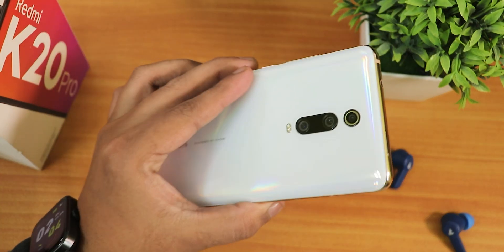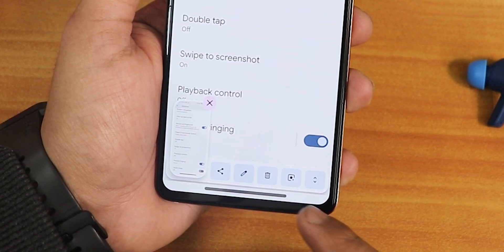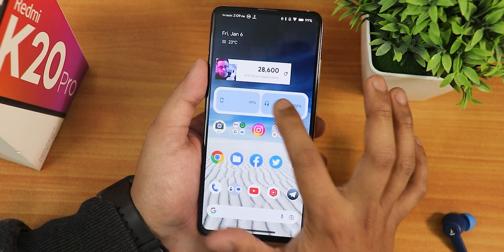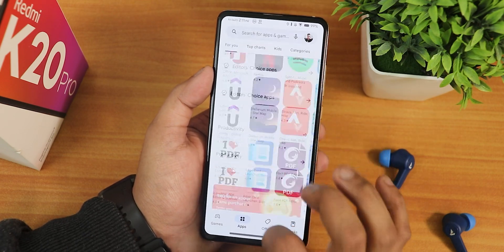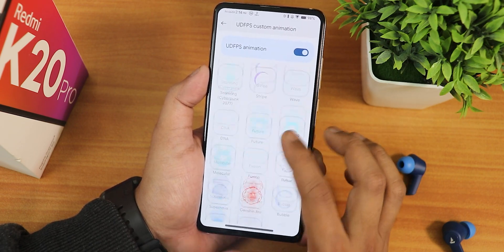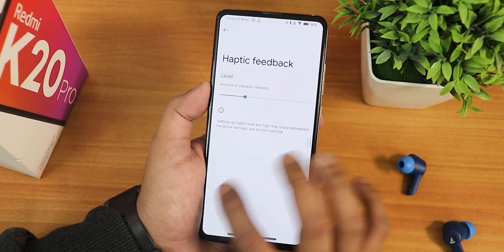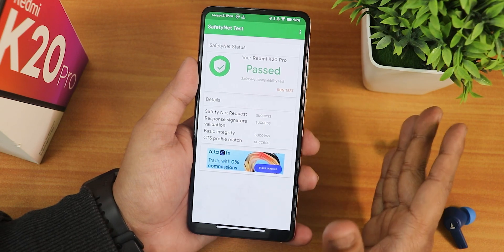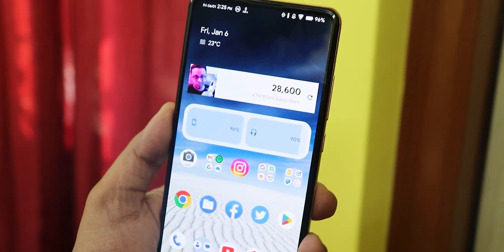EvolutionX v7.5 On Redmi K20 Pro!😍January 2023 Security Patch😎🔥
UPI: titash.sharma-1@okaxis

Timestamps:

0:00 Intro
0:10 Build Info, About & System
2:06 Stock Launcher, FOD Speed, 90Hz
5:64 Camera Experience
6:55 Customizations basic overview
7:27 Battery Life & Charging Speed
8:33 Sound & Display Settings
10:11 FaceUnlock & AppLock
10:50 Safetynet & DRM
11:06 Benchmarks & Conclusions